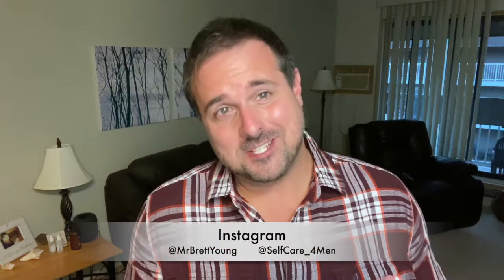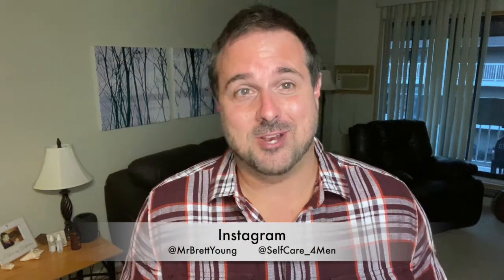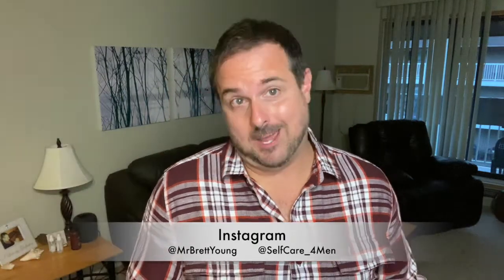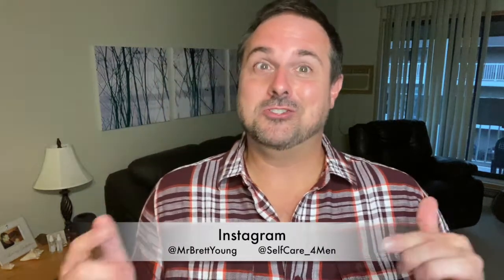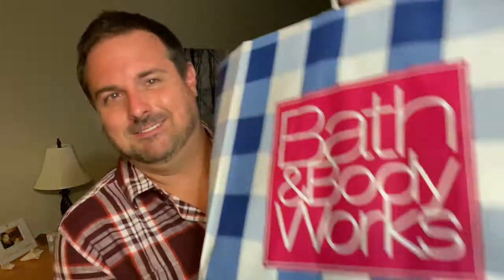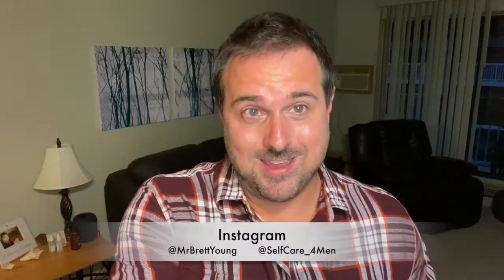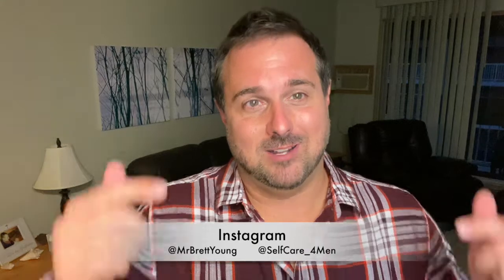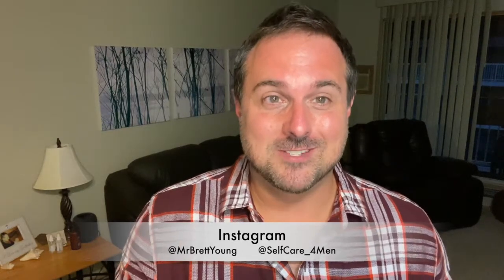Bath & Body Works Vacation Haul August 2020 Part 2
This is part 2 of 2 of the Bath & Body Works vacation haul from August 2020.